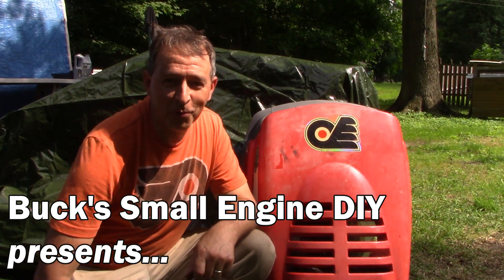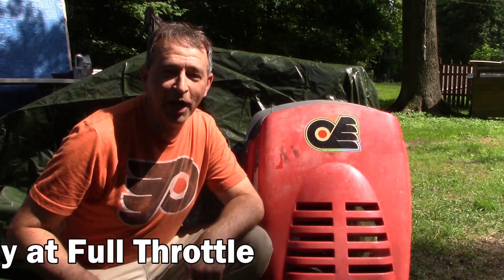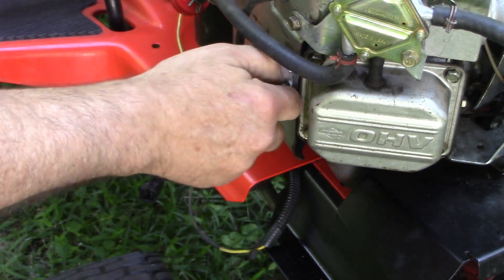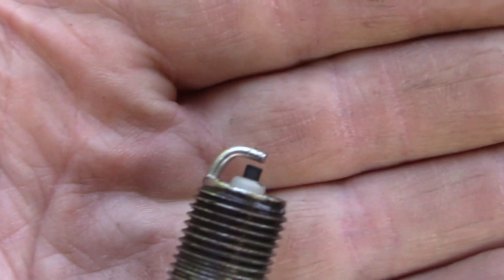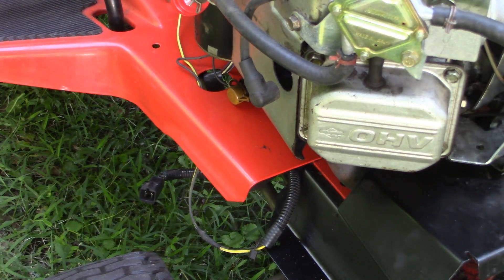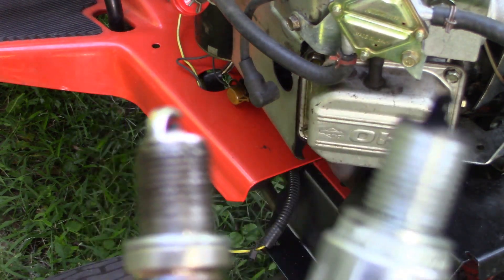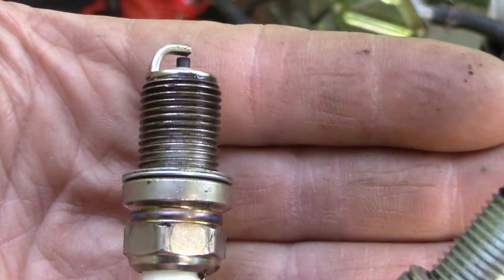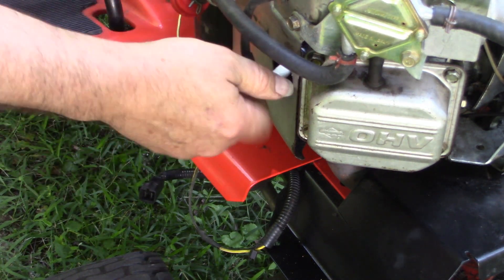How to Diagnose a Briggs V-Twin that BOGS DOWN at Full Throttle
Join me as we try to get to the bottom of this INTOLERABLE bogging down at full throttle. This Briggs & Stratton V-Twin engine is from 1998. Since the engine starts easily and idles just fine, I had no suspicion as to what the final diagnosis would be, and I was completely taken by surprise.  I will walk you through the steps, and I hope this video helps you, in spite of the outcome.